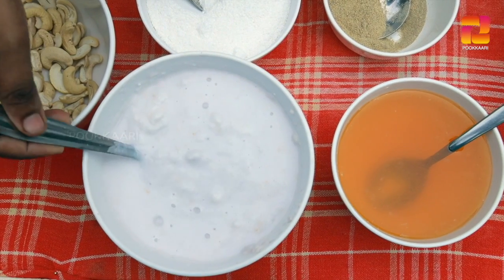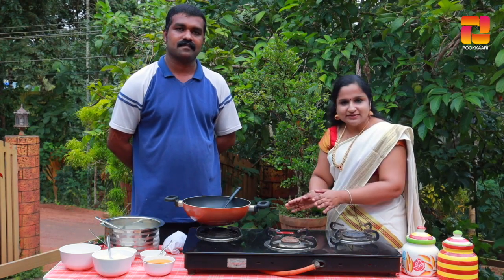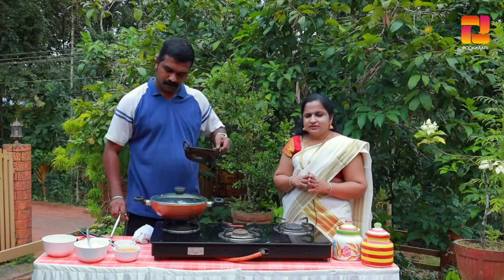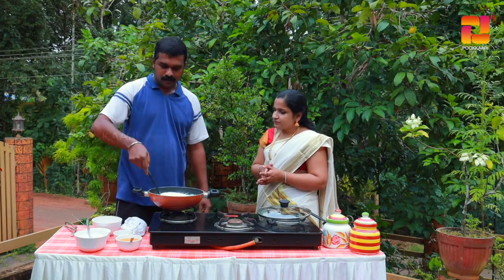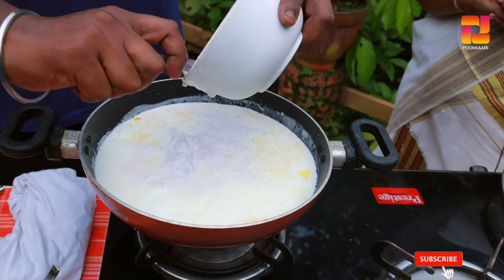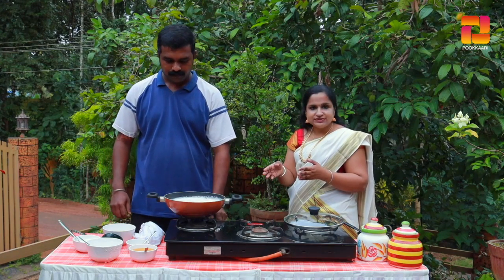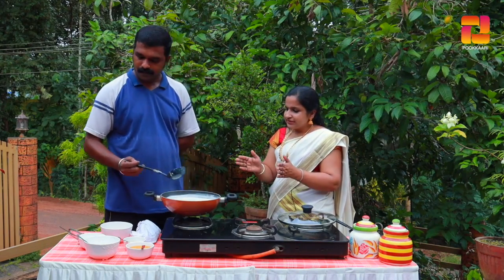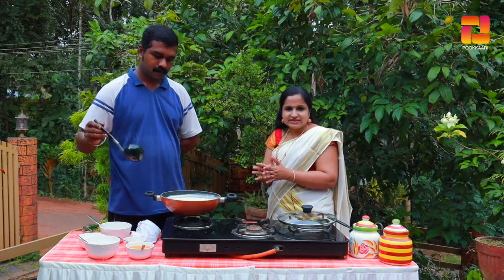Onam Special Karikku Payasam || ഓണം സ്പെഷ്യൽ കരിക്ക് പായസം || Simple Tender coconut payasam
🥥Karikku Payasam

🥥Karikku- 2 no.(crushed)
🥥Milk- 1 litre
🥥Sugar- for taste
🥥Ghee- 5 teaspoon
🥥Cardomom- 1 teaspoon (powdered)

Preparation- Do watch the video...

Get alerts for our latest release.
🔔 TURN ON THE BELL ICON on the channel!

തീർച്ചയായും കാണുക,  അഭിപ്രായങ്ങൾ അറിയിക്കുക,  ഇഷ്ട്ടപ്പെട്ടു എങ്കിൽ ഷെയർ ചെയ്യുക.